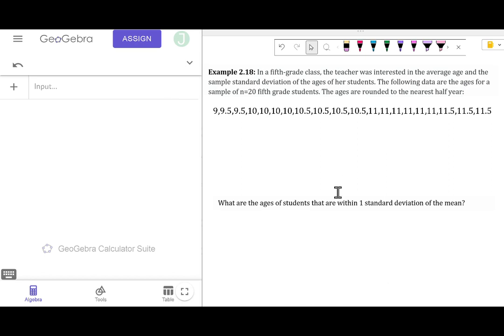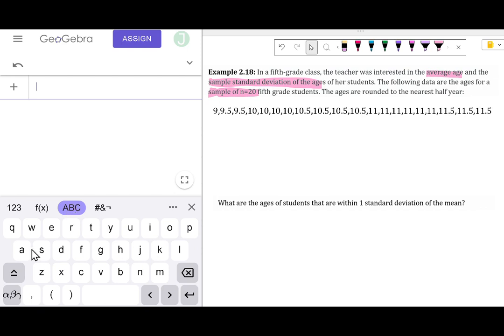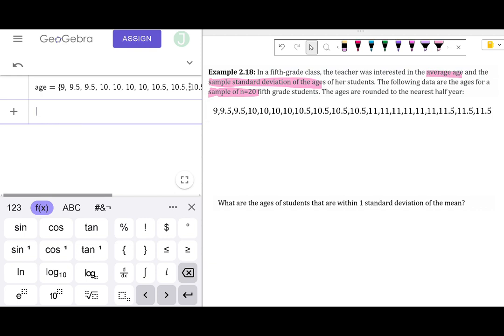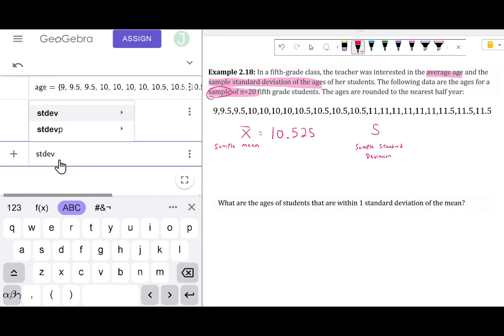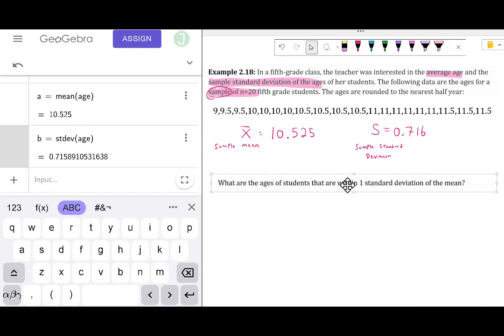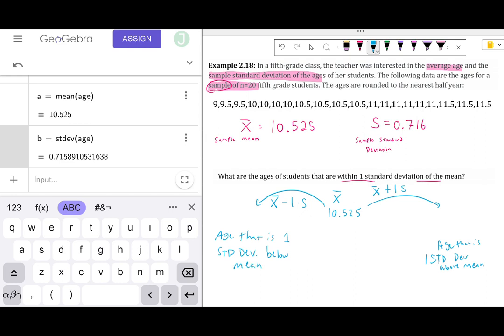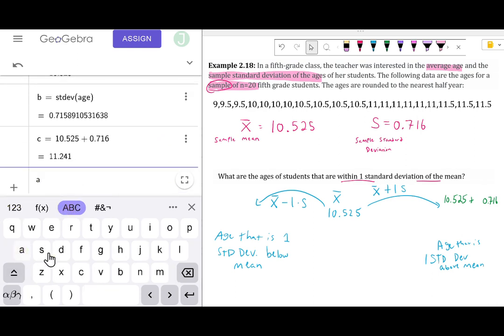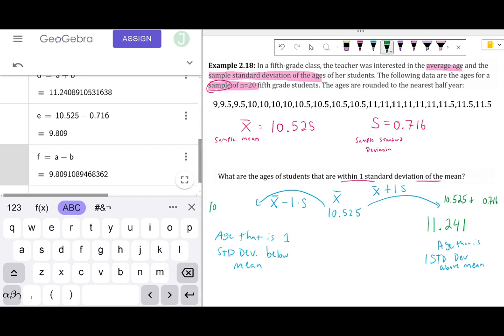Calculating the sample standard deviation using Geogebra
Calculating the sample mean and sample standard deviation along with values that are a given number of standard deviations from the mean using Geogebra